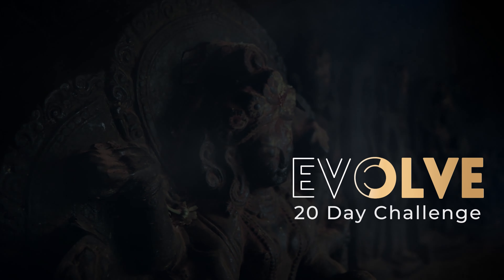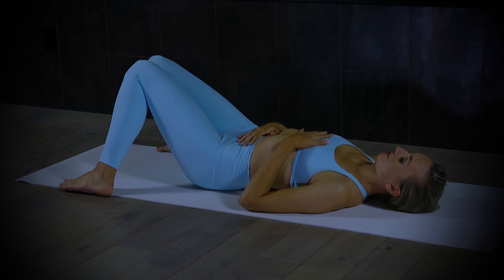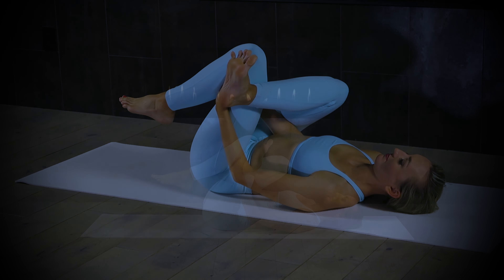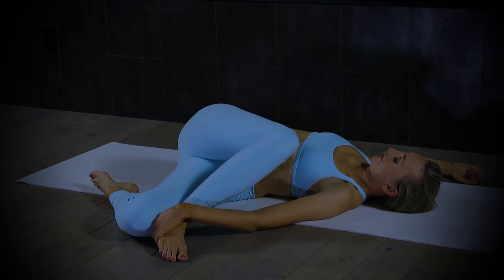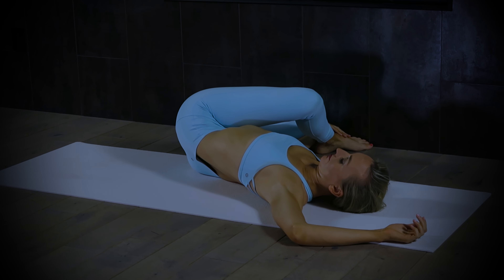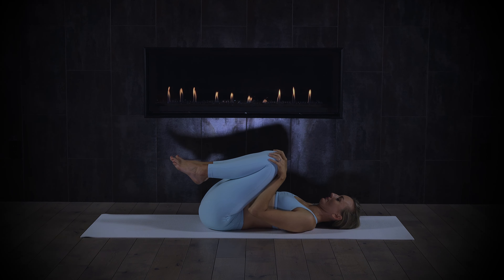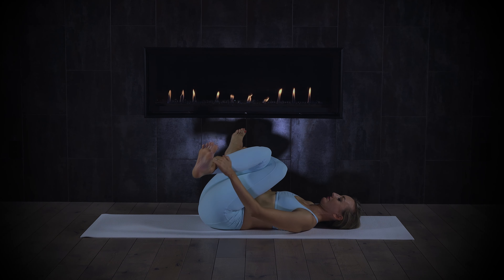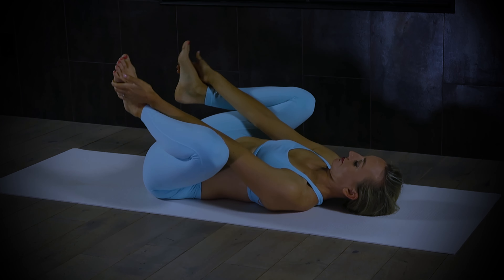10 Min Beginner Hips and Back Morning Yoga | YOGA FOR WOMEN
Welcome to your mat for Day 15 of the 2023 Evolve Yoga Challenge! This 10-minute hips and back routine is perfect for all levels (beginners welcome!) and recommended first thing in the morning!

We’ll begin laying down on the floor, pressing the soles of the feet into the floor and breathing to center ourselves. Send your breath into the low back and hips before you even start moving. From here we’ll go into a powerful thigh stretch that evolves into a twist. Next, we’ll go into pretzel legs, where we really pull our knees in close to the chest… invitation to subtly rock here if that feels good. We’ll then close our practice with one last hip stretch as we press the floor away from us and sink our hips into the mat. Challenge yourself to make your low back wider with the breath. And now just notice how your lower body feels!